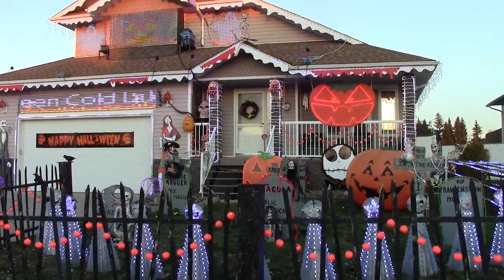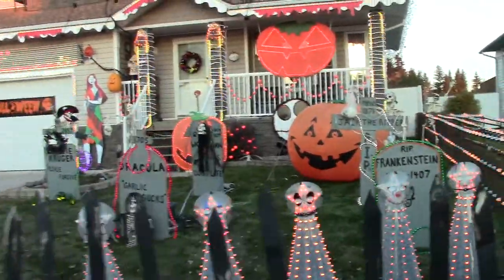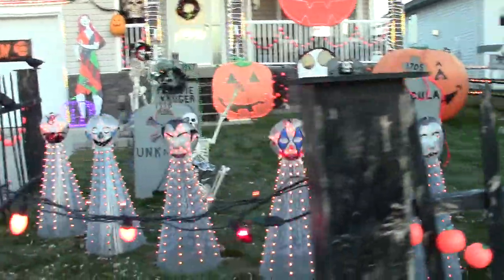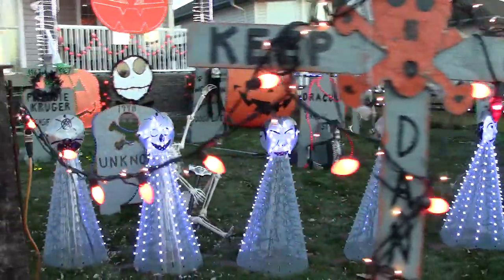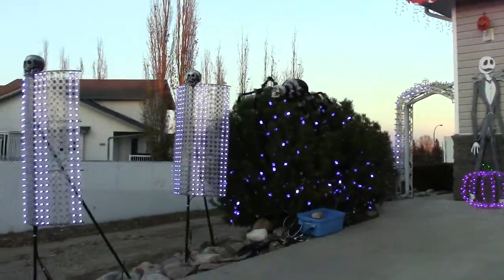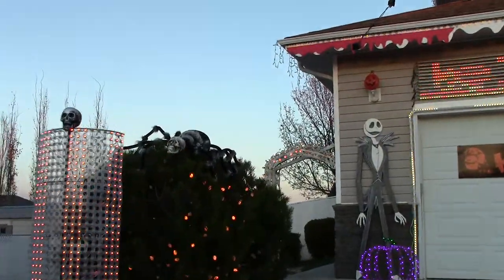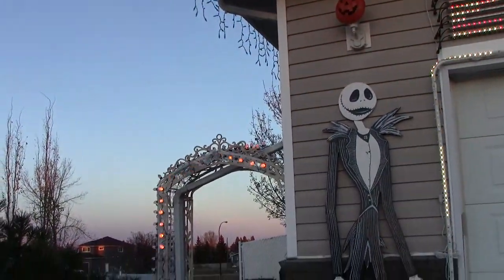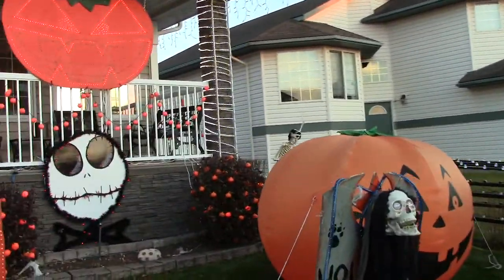Marty's Halloween in Cold Lake 2018 Daywalk